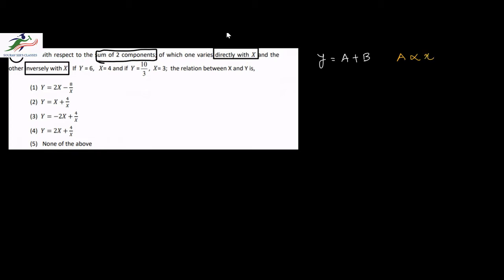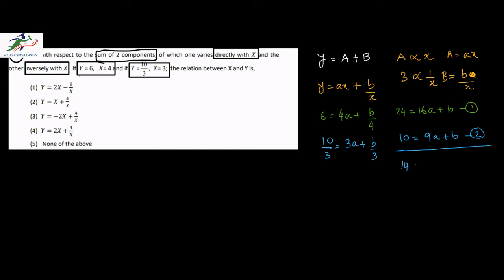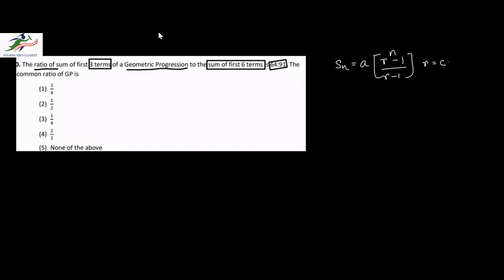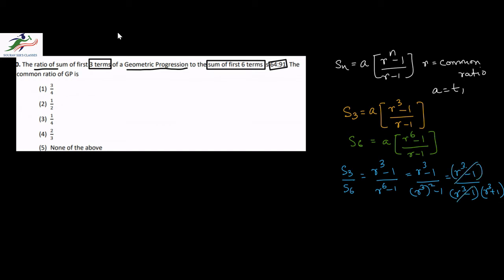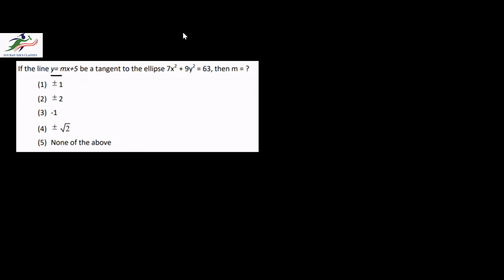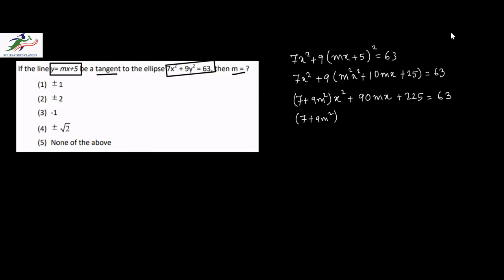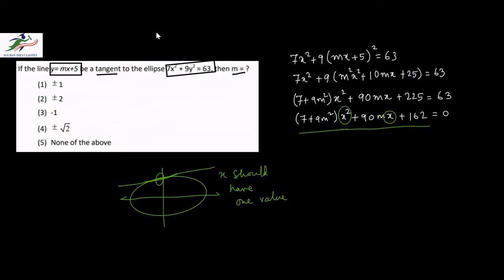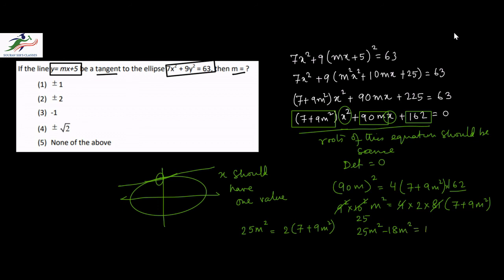IGIDR EXAM ANALYSIS +PATTERN +SPECIAL NOTES +SUGGESTION MOCK TEST +PAST YEAR SOLUTION 9836793076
GIVE US A CALL / WHATSAPP AT / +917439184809/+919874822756 VISIT OUR FOR COMPLETE LECTURES / STUDY MATERIALS /NOTES /GUIDANCE / PAST YEAR SOLVED +SAMPLE PAPERS /TRICKS /MCQ / SHORT CUT/ VIDEO LECTURES /LIVE + ONLINE CLASSES Also find us at…. FACEBOOK INSTAGRAM SLIDE-SHARE ON COURSES LINKEDIN TWITTER